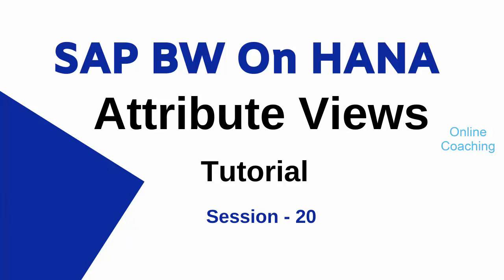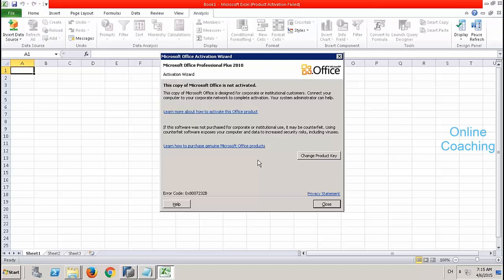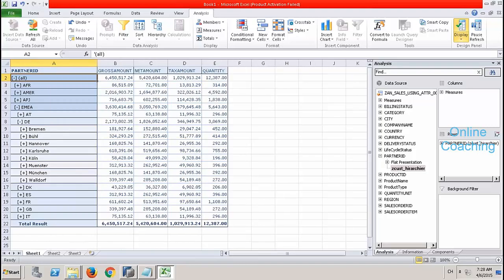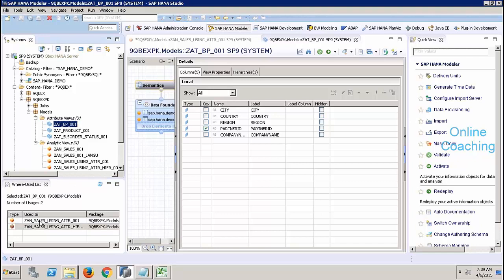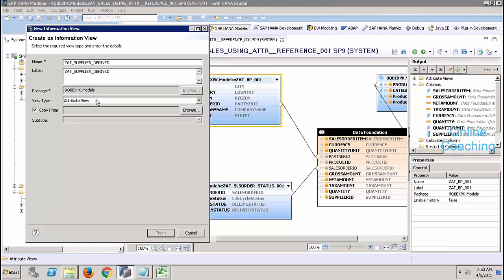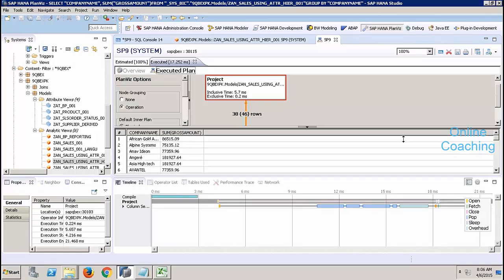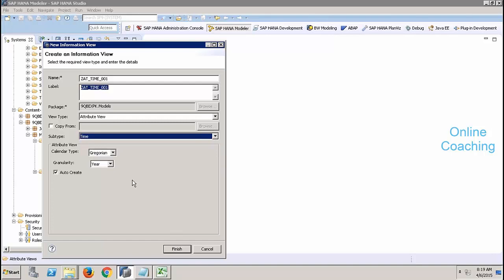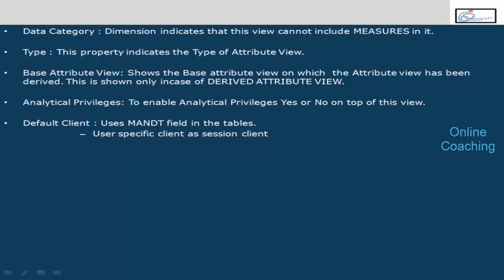SAP BW On Hana Attribute Views Tutorial | Standard, Time, Derived - 20